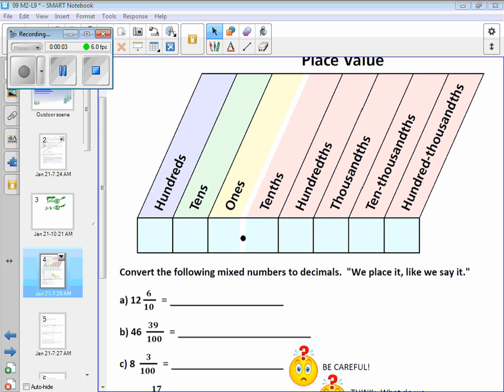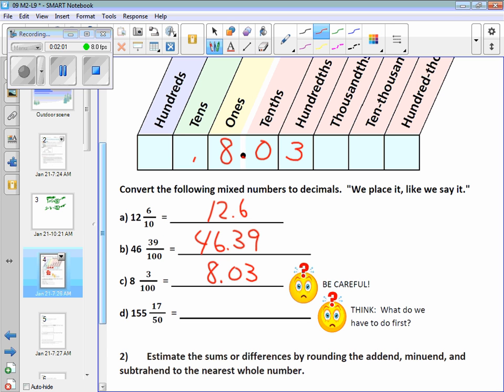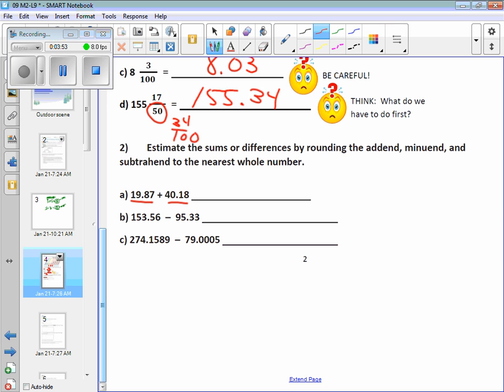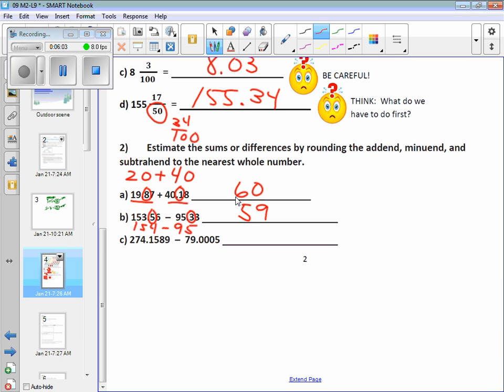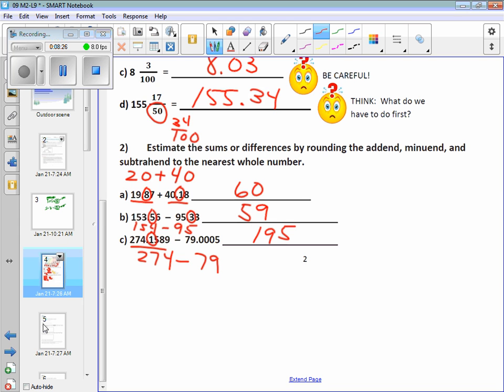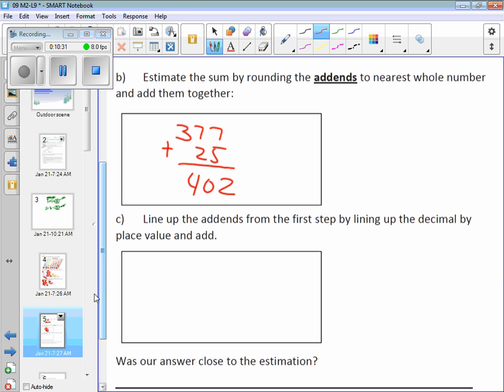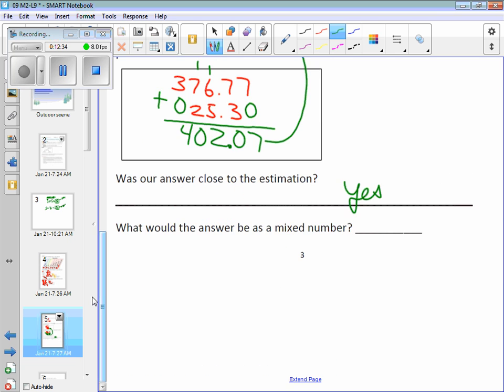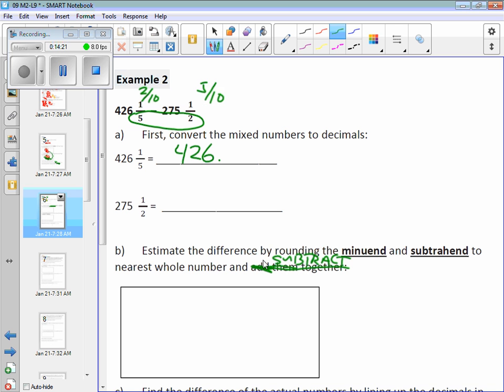Module #2/Lesson #9: Sums and Differences of Decimals